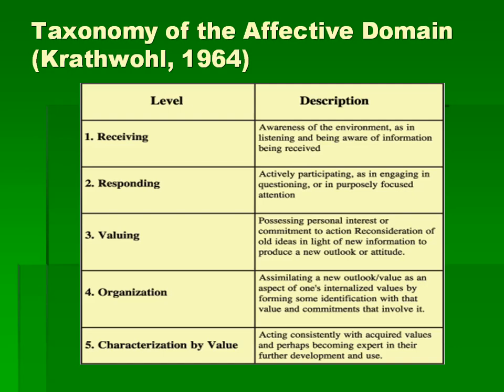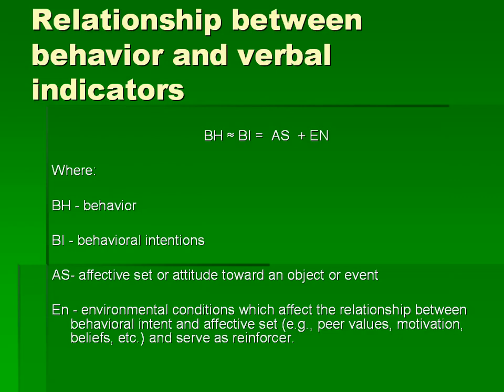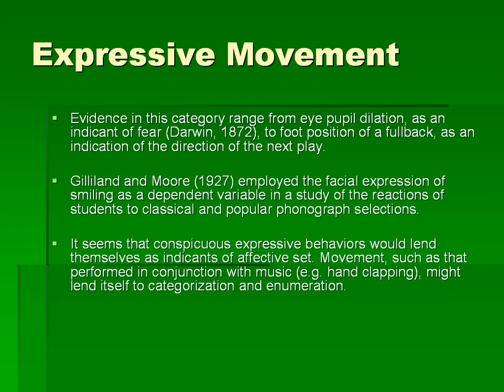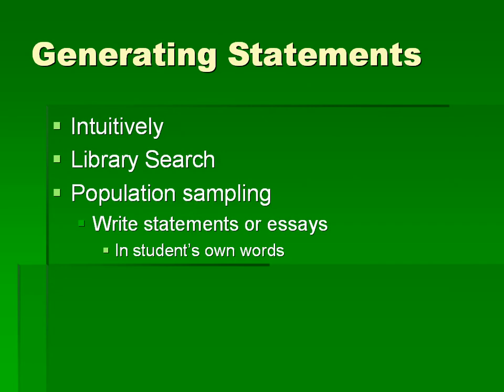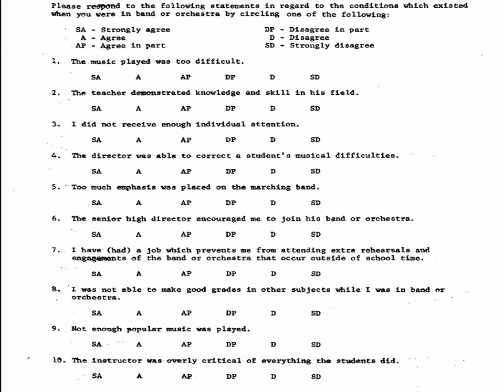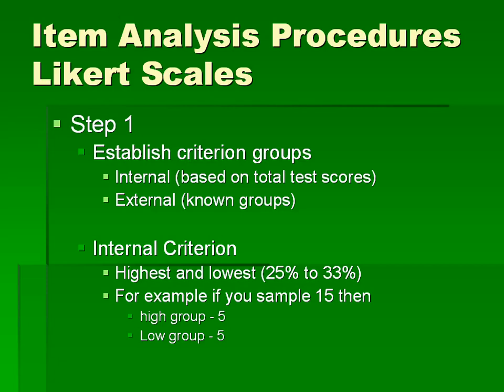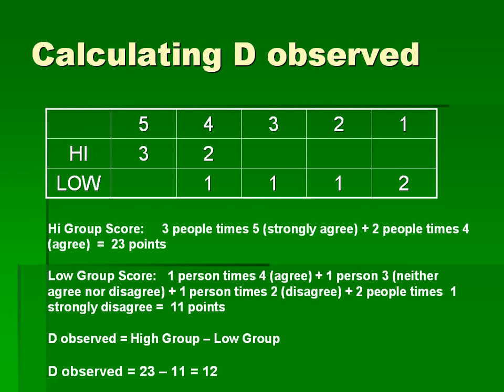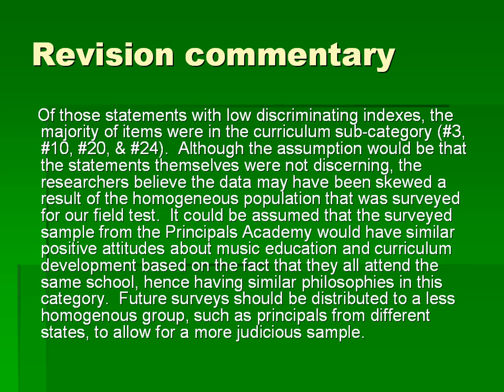assessing affective behavior